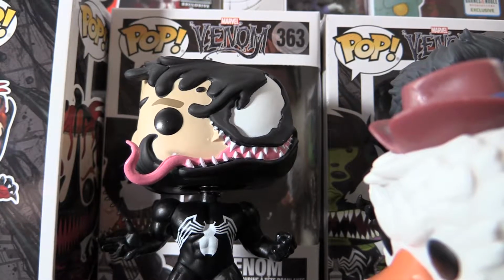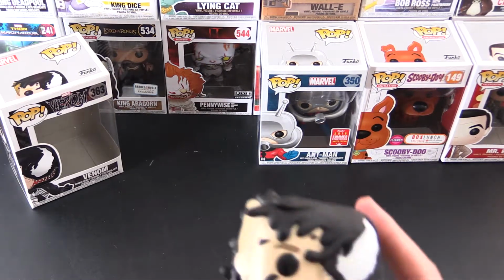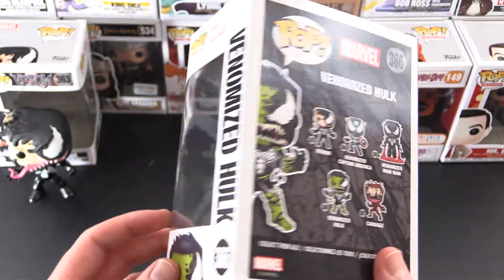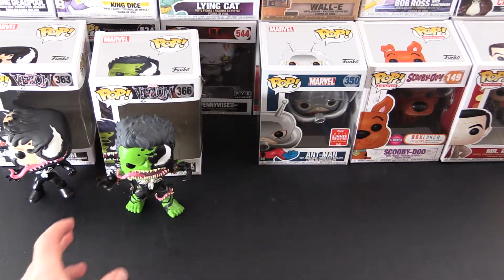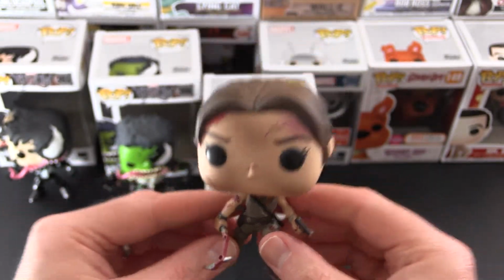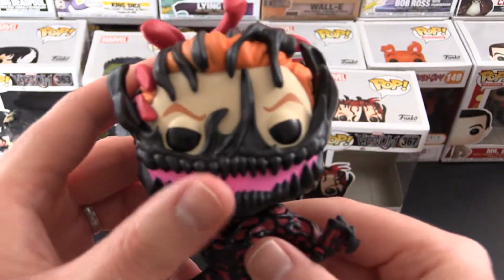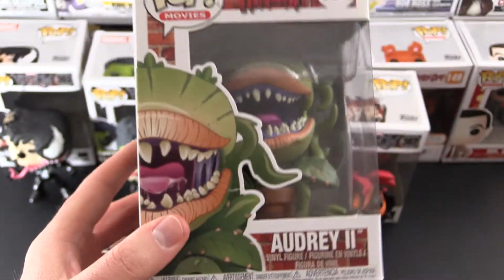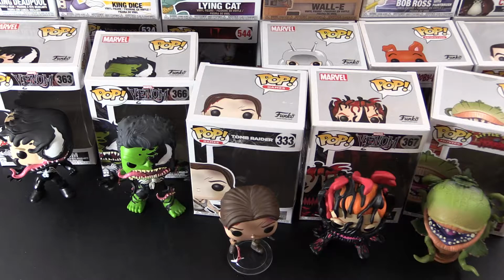Venomized Funko Pops and more unboxed!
Unboxing more Venomized Funko Pops, along with some other cool finds!